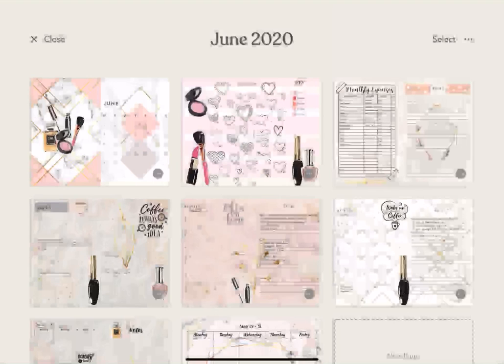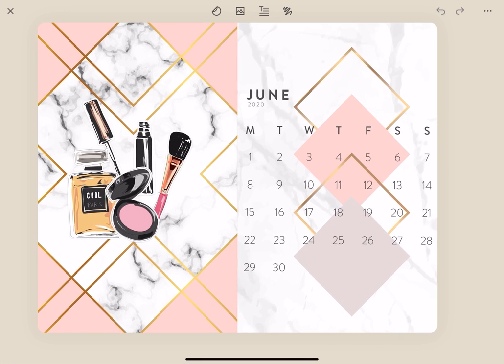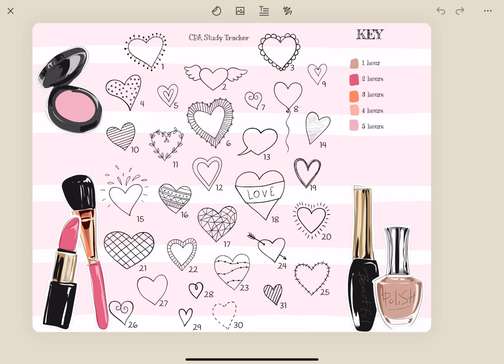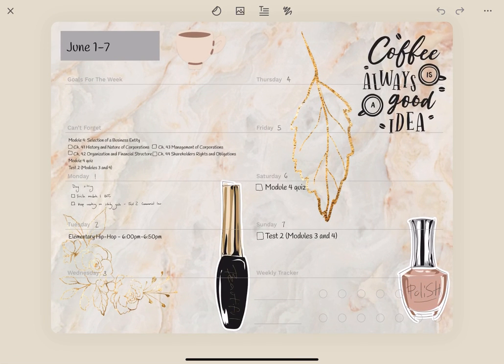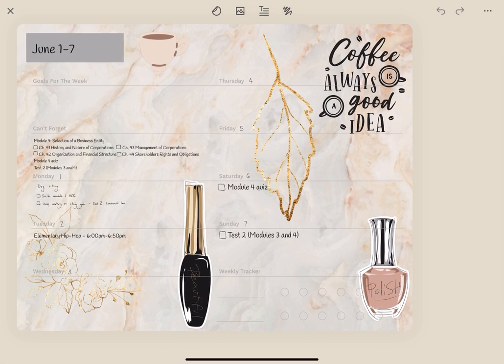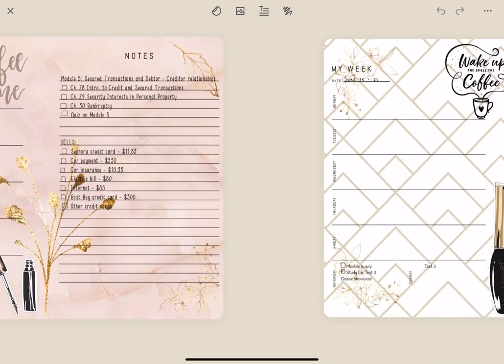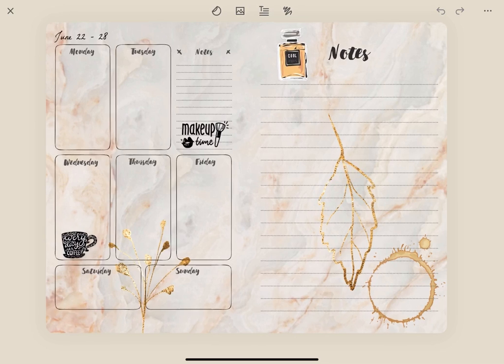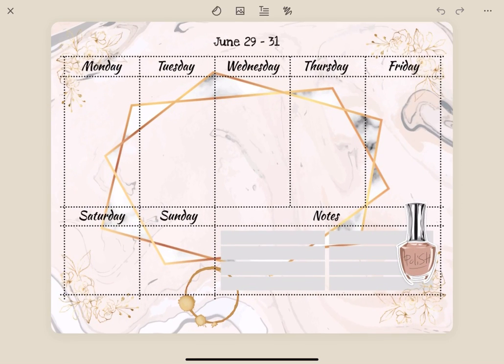June 2020 Digital Planner walkthrough using Zinnia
Hi everyone! This is my June 2020 digital planner walk-through. I hope you like this design! If you want more study content, please follow my study instagram account, @cpagoals. :)